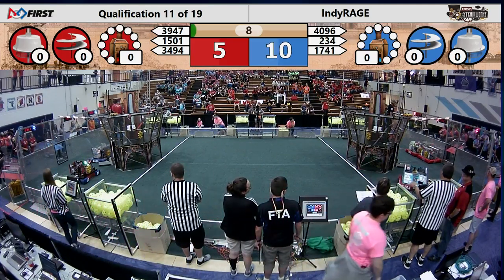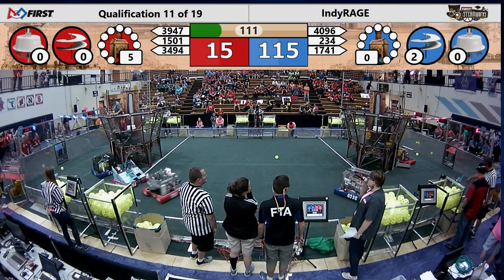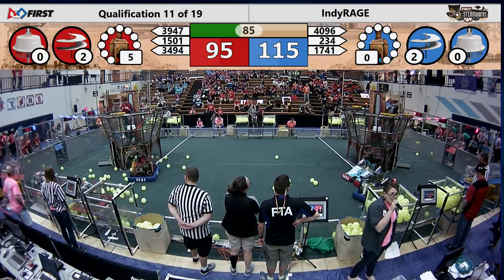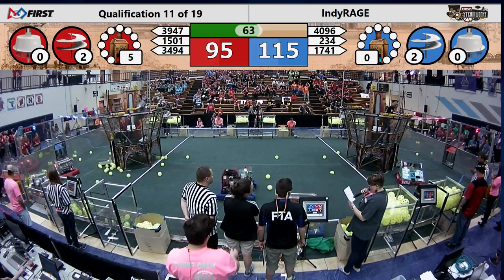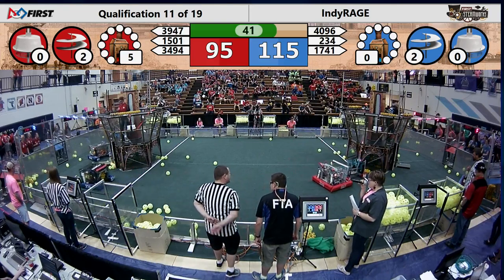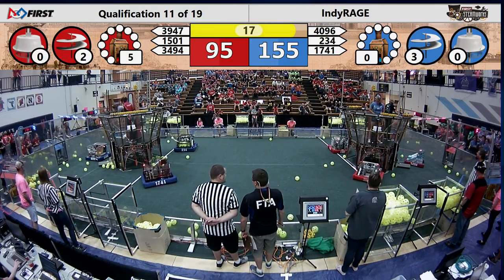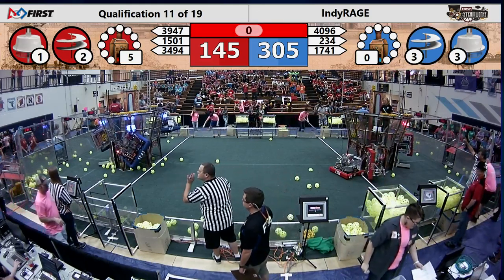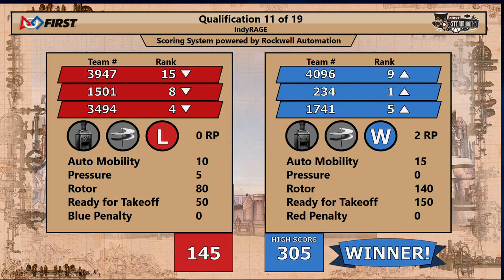RAGE Qualification Match 11